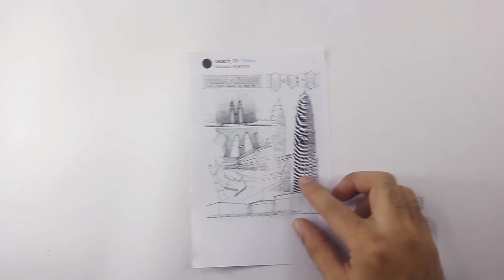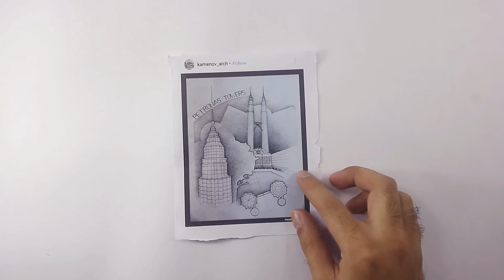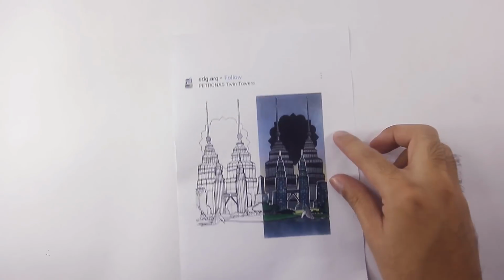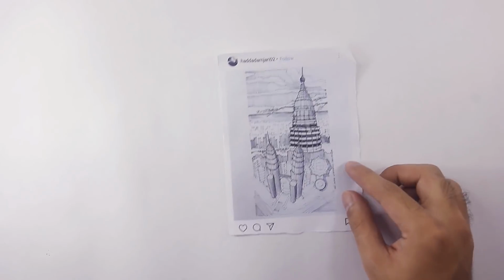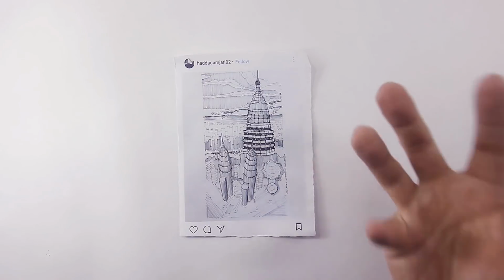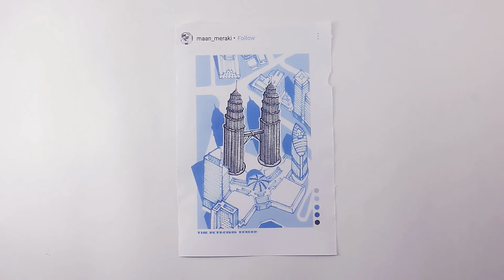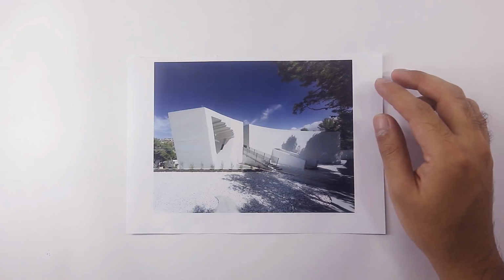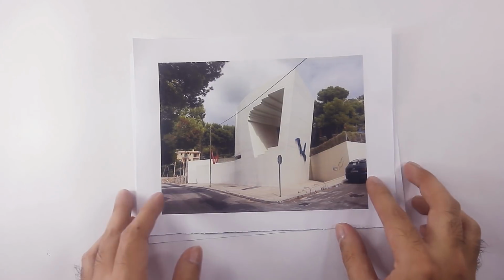June challenge - 2018 - Architecture Daily Sketches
[Cetus3D]

[CHALLENGE]
The challenge is to draw The studio weil by daniel libeskind.

Submission method :
mention in your submissions :" my submission for @arch_more sketching challenge themodmin_jun18" and we should be able to find your entry. :)

🕐🕜🕑 deadline is the 27th of July 11:59pm GMT

Update :
+make sure that your profile is publicly accessible.
+You can submit your work on any social media as long as you follow the instructions above we will be able to find your entry.
+You can enter this challenge from anywhere around the world as long there is a way for you to receive our prize.

Good luck to all of you

Host : Umar Sharif
Architecture - Daily Sketches